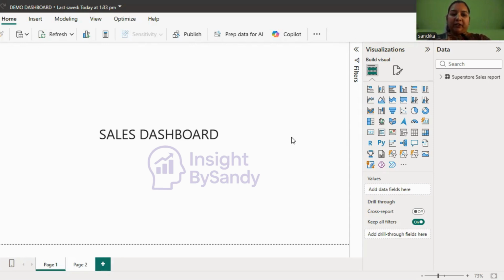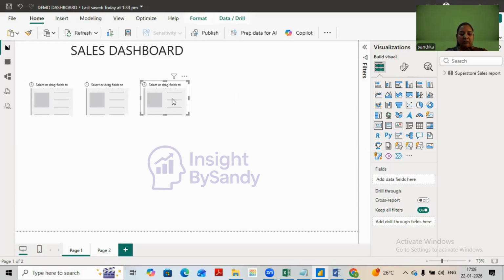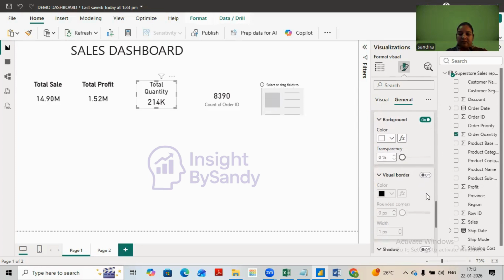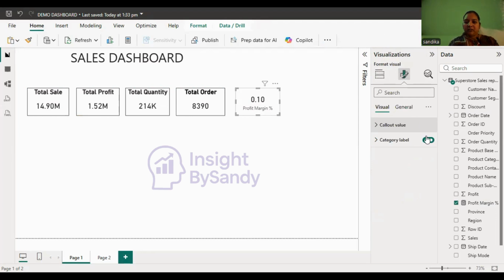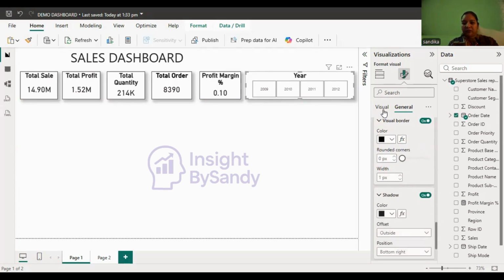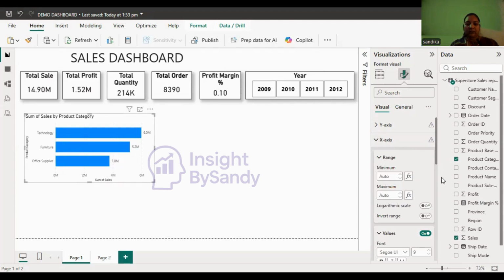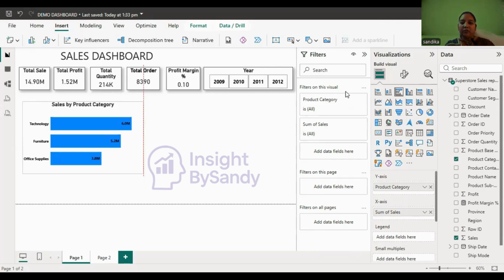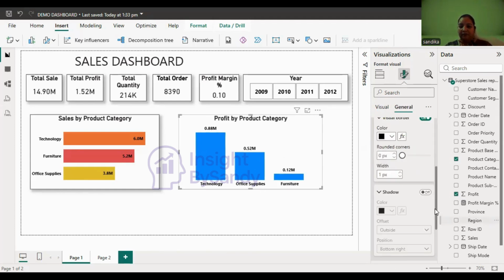Build a Professional Sales Dashboard in Power BI | Step-by-Step Demo (For Beginners) Part1#dashboard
In this video, I demonstrate how to build a complete Sales Dashboard in Power BI using a real business dataset.

This demo lecture covers:
✔ Understanding the sales dataset
✔ Data preparation and cleaning
✔ KPI creation (Sales, Profit, Orders, Customers)
✔ Chart selection and visualization design
✔ Slicers and interactive filters
✔ Business insights from the dashboard
✔ How to present sales analysis for management

This session is specially designed for beginners and aspiring data analysts who want to learn real-world Power BI dashboard development.

Channel: InsightBySandy
By:  Sandika Sukhdeve